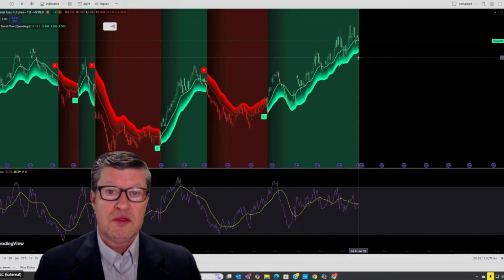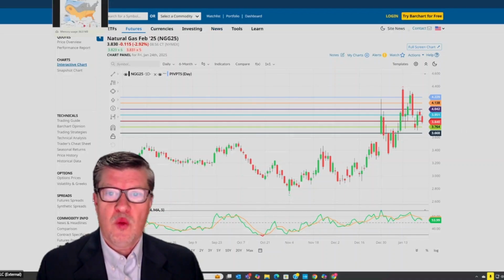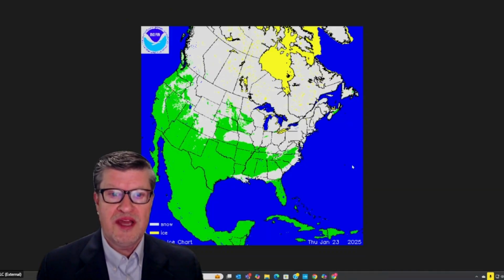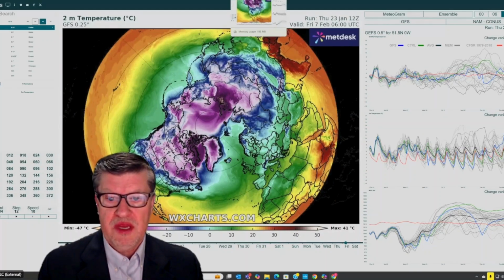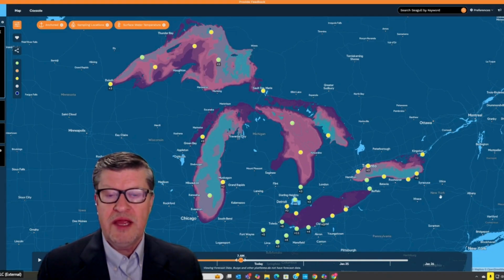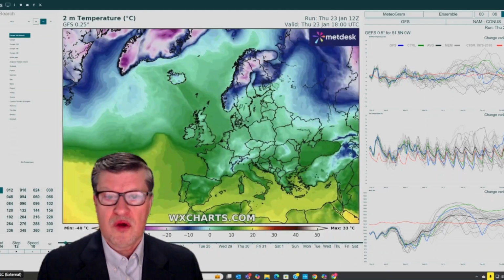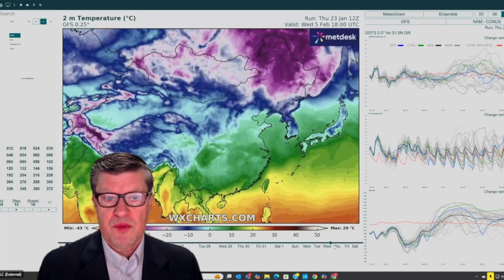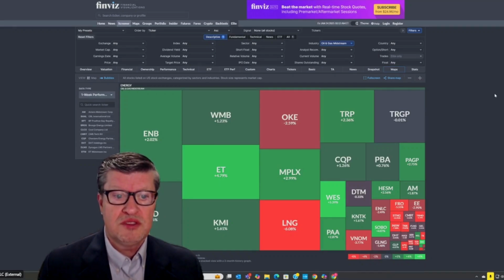Natural Gas Weekly Recap | 01.24.2025